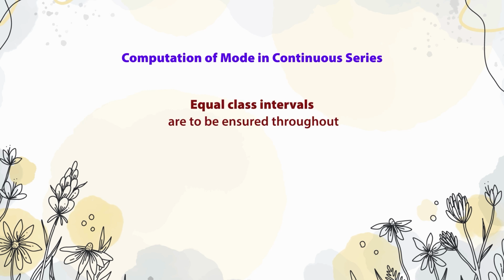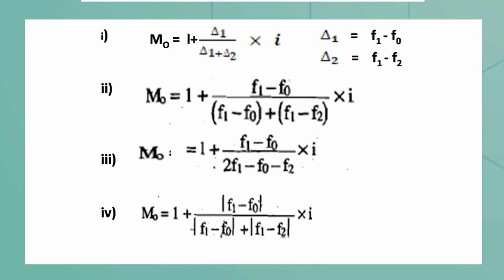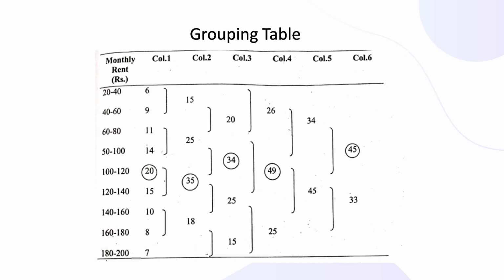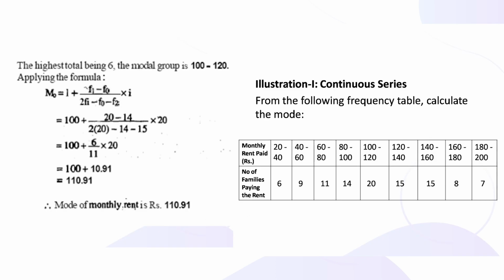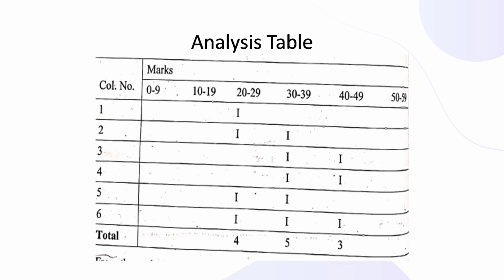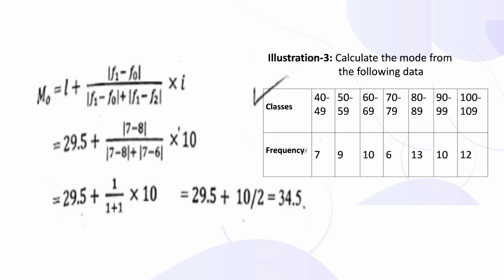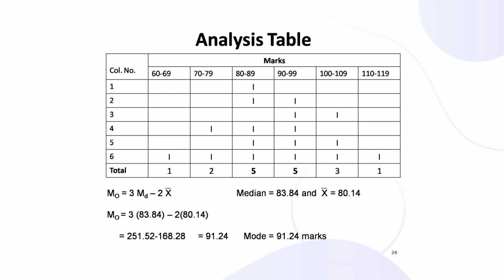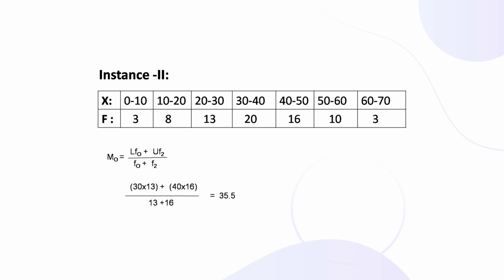Mode-II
BCOC-134 Business Mathematics and Statistics